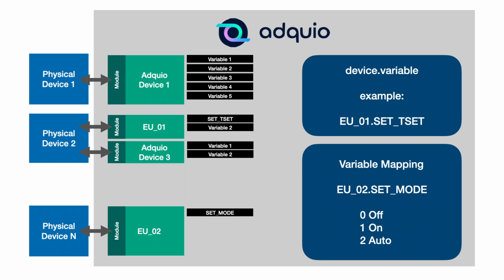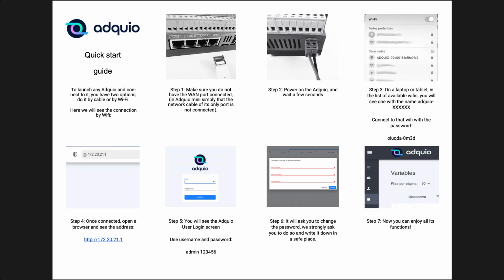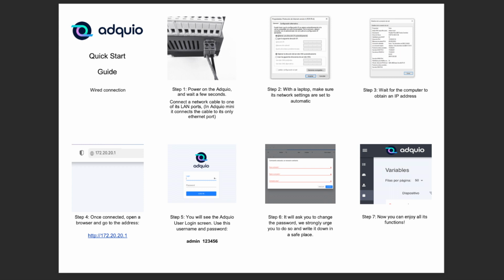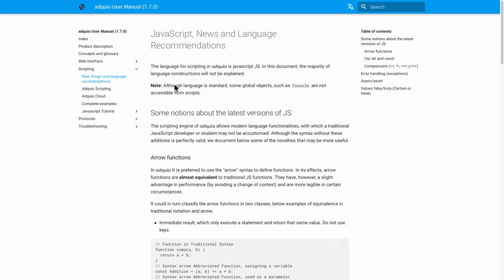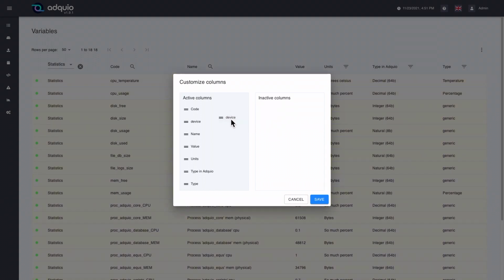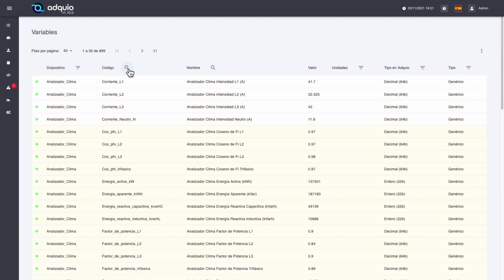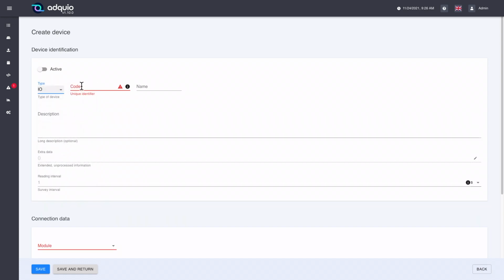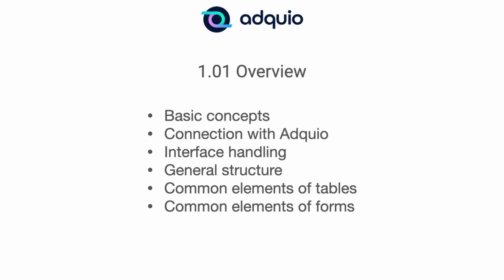Adquio Training 1 01 Basic concepts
In this video, we go to talk about this basic points of the adquio Web interface:
Basic concepts
Connection with Adquio
Interface handling
General structure
Common elements of tables
Common elements of forms

We hope you find it useful and see you in chapter 1.02